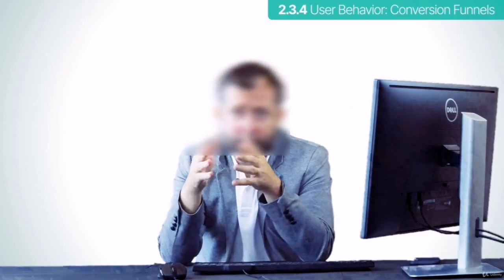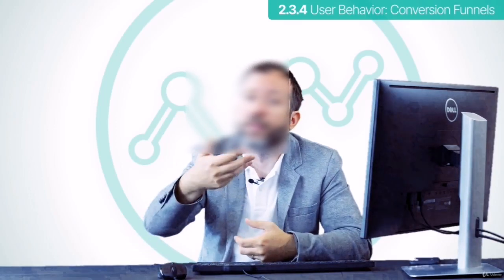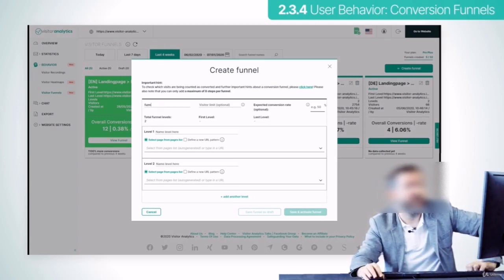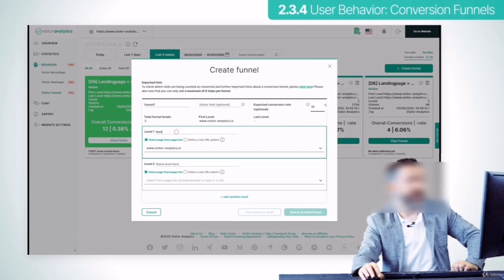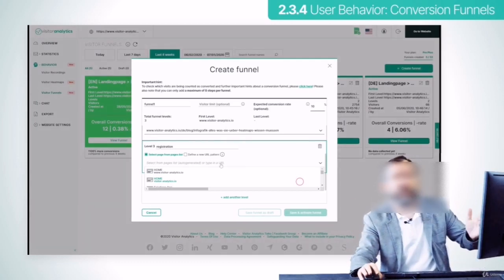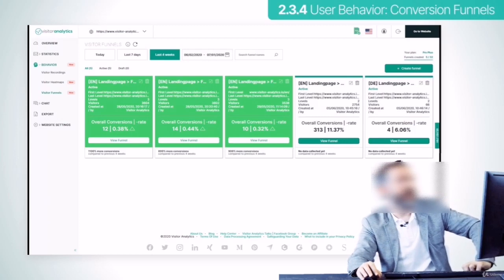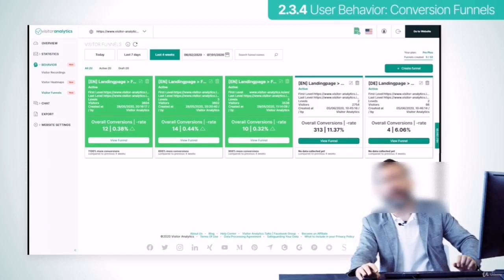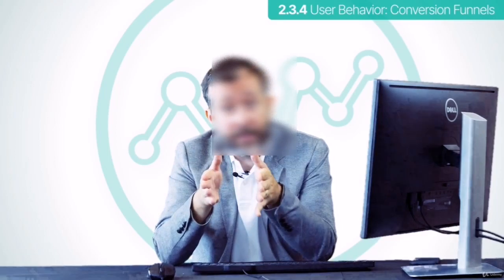how to User Behavior - Conversion Funnels 14. 2.3.4